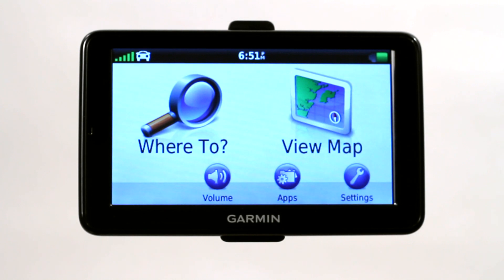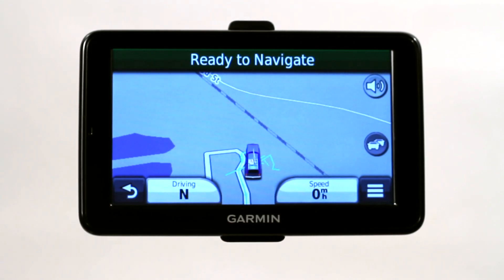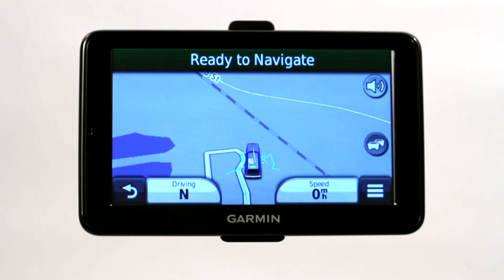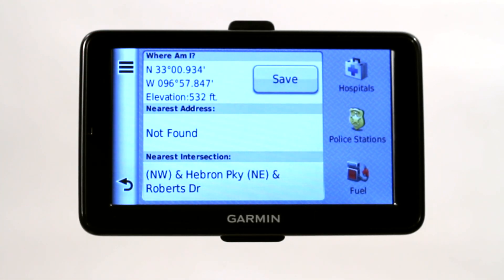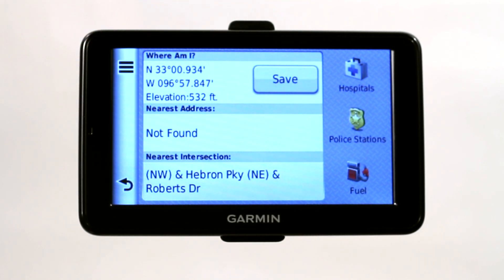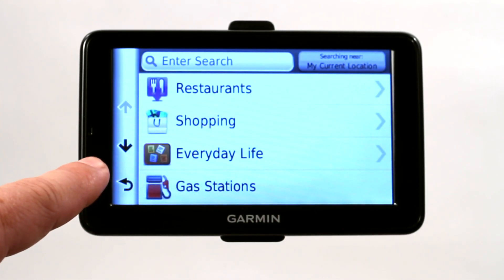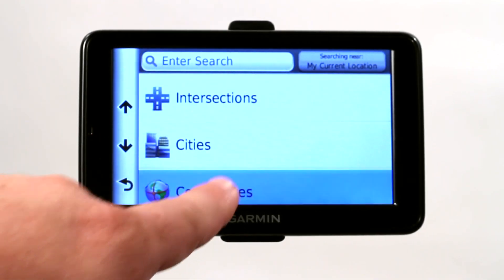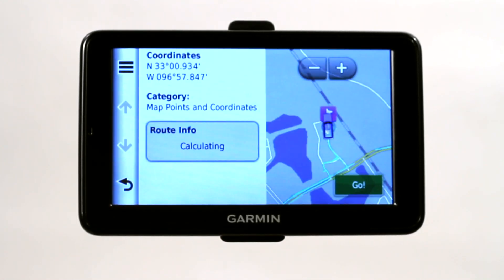How to Enter Coordinates in a Garmin GPS : GPS Tutorials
Entering coordinates into a Garmin GPS is just one of the many ways the device can help get you from point "A" to point "B." Enter coordinates into a Garmin GPS with help from The GPS Wizard in this free video clip.

Series Description: A GPS isn't just a tool for finding directions - you can also use it as a tool to find grid coordinates, or even as an instrument to measure distance. Get tips on using your GPS with help from The GPS Wizard in this free video series.